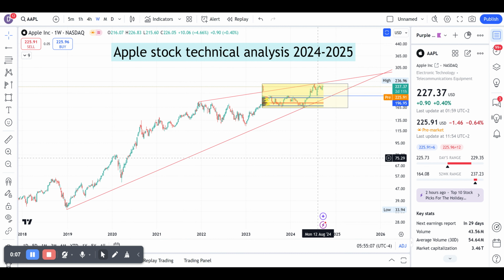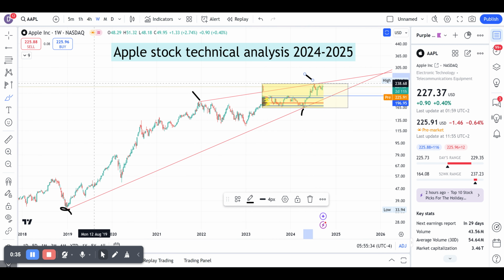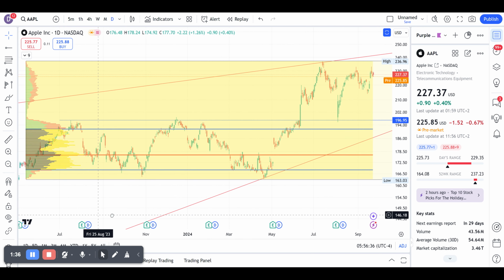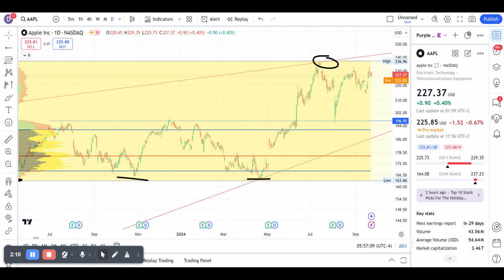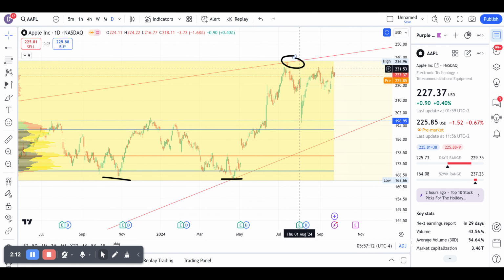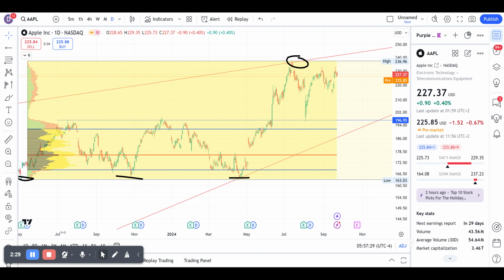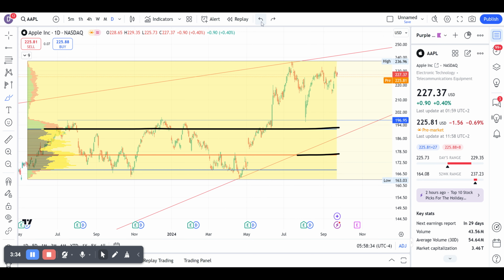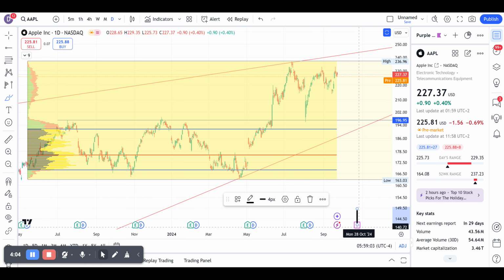Apple stock technical analysis 2024-2025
Apple Stock Technical Analysis for 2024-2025: Dive into key price levels, trend patterns, and potential market movements for AAPL. We’ll cover support, resistance, and long-term predictions based on chart data. Is Apple a buy, hold, or sell in the coming year? Watch where I would consider mitigating my risk by reducing position size and why. Watch now for detailed insights! Always invest and trade at your own risk only. Visit ForexLive.com for additional perspectives.